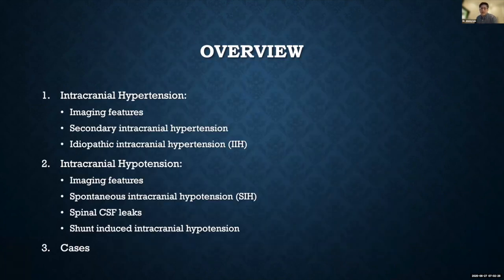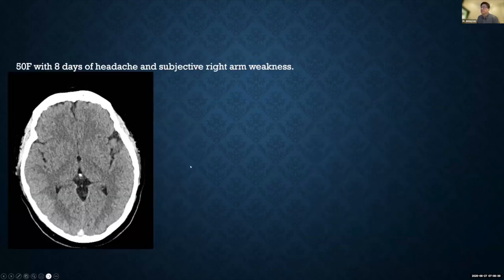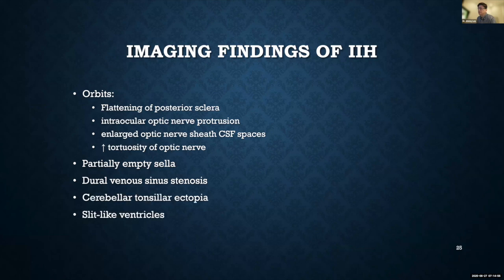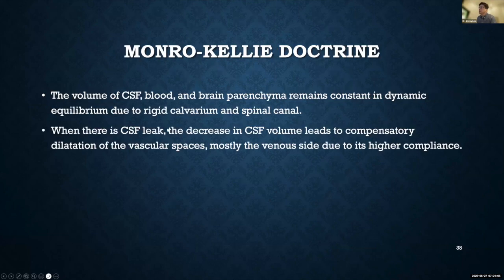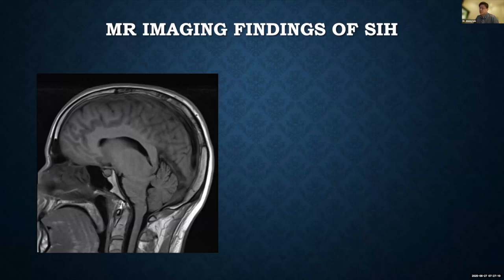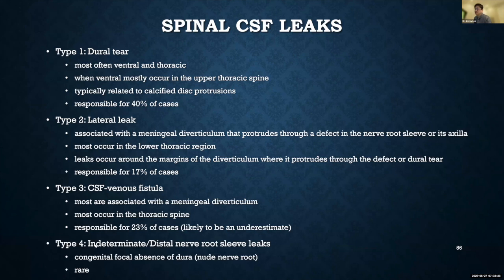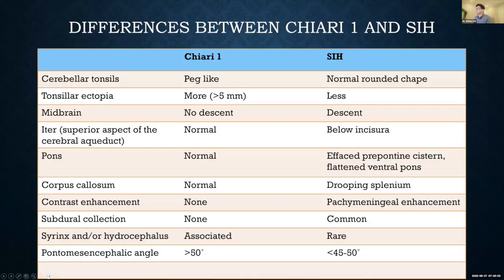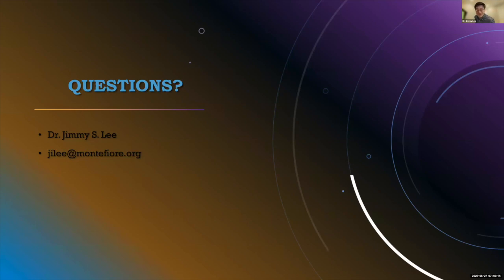Intracranial Pressure Dynamics: Radiologic Differentiation Between Hypertension and Hypotension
By Jimmy S. Lee, MD